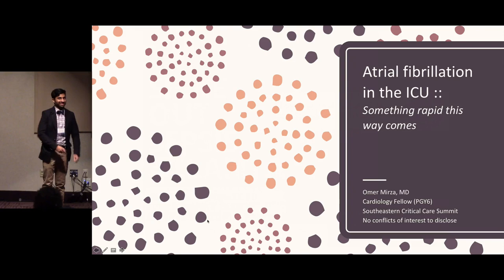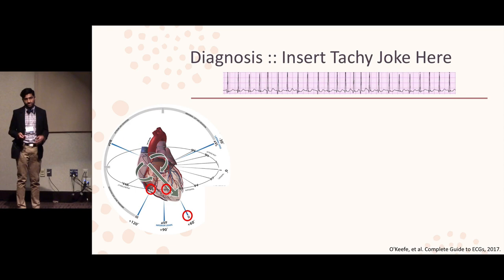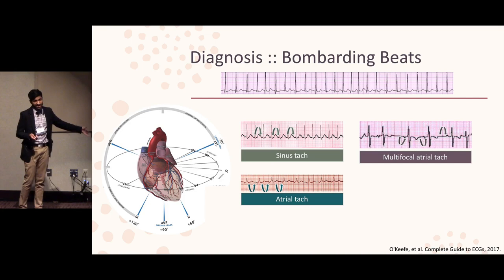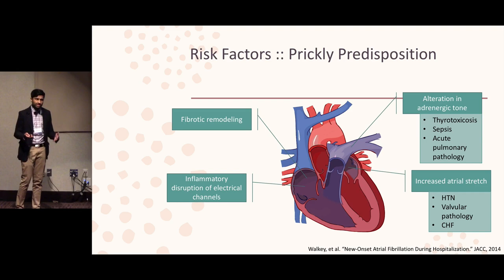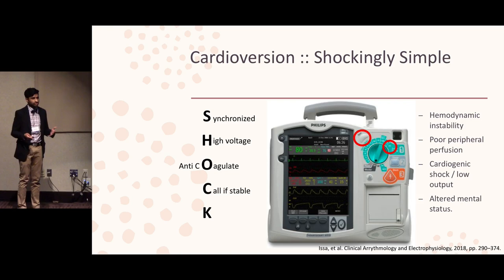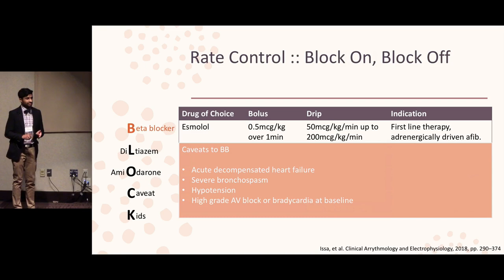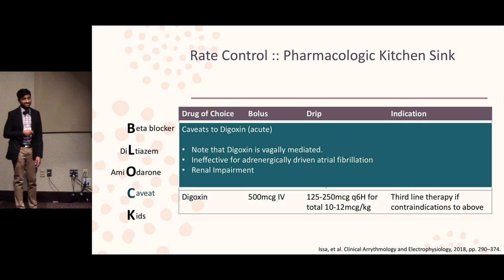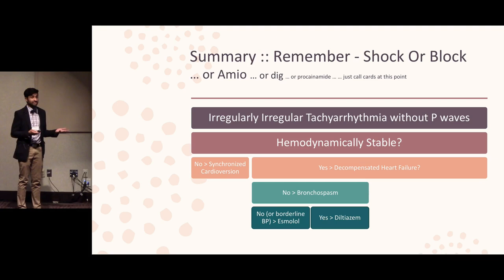Afib in the ICU (Something Rapid This Way Comes) - Omer Mirza, MD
A quick refresher on approaching the ICU patient with atrial fibrillation.

Our Bite Sized Teaching Session is an annual competition to see who can deliver the most informative yet entertaining core critical care concept in just 7 minutes.

Dr. Omer Mirza is an Interventional Cardiology Fellow at Emory University and the winner of the inaugural Bite Sized Teaching competition at the 2018 Southeastern Critical Care Conference.